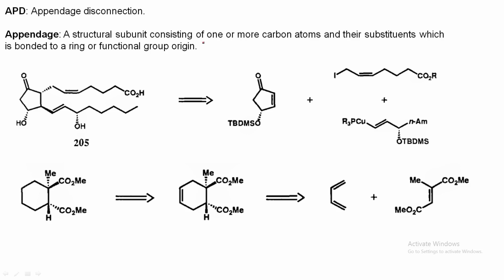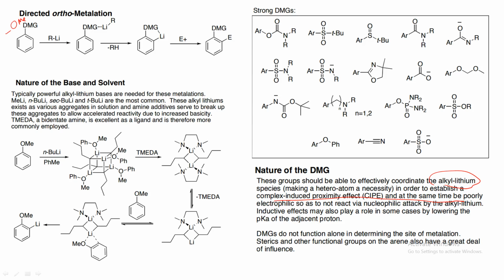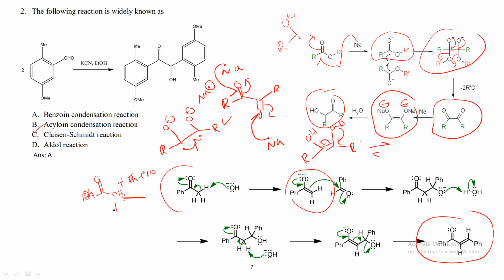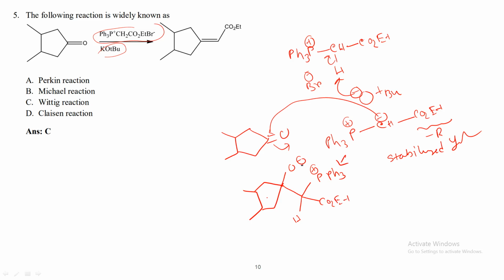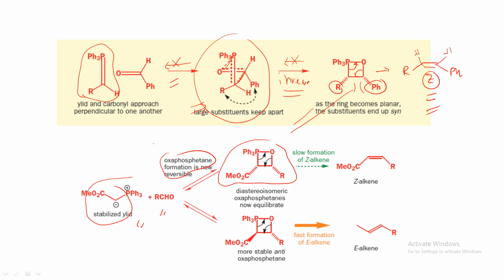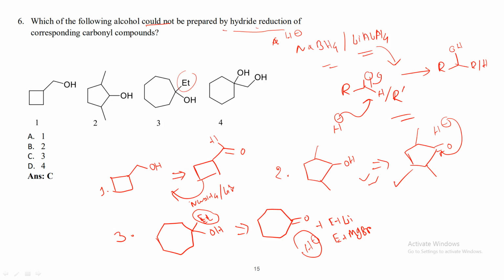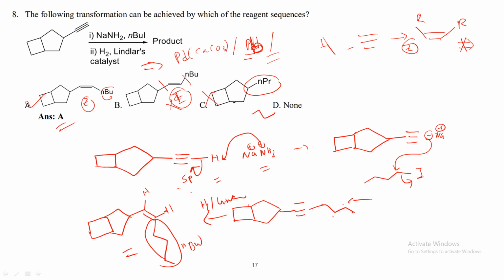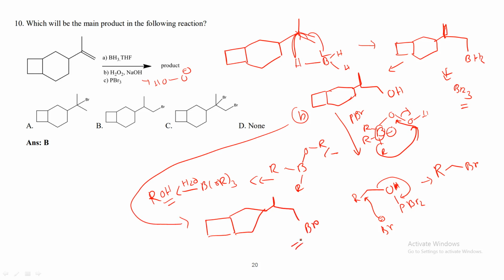Live Session 2